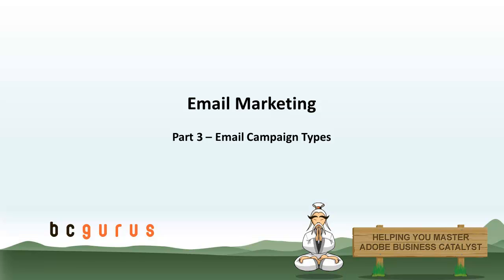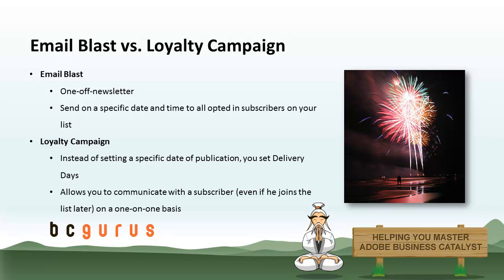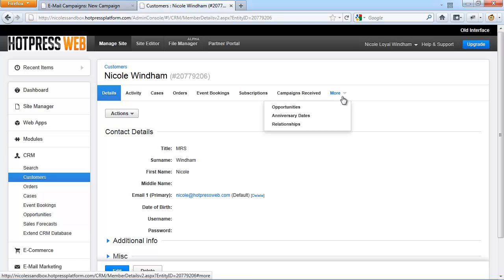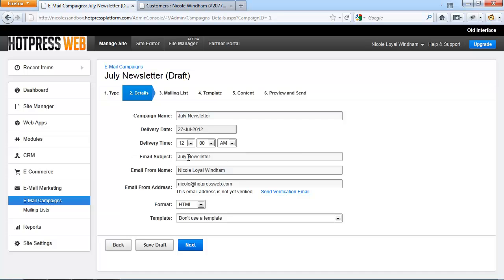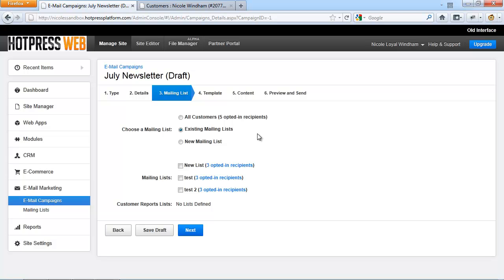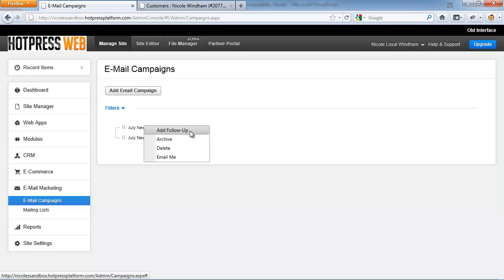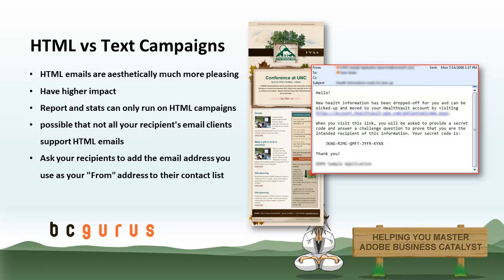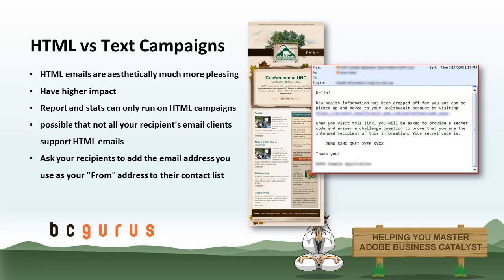Business Catalyst Email Marketing Newsletters | Adobe BC Training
How to Create Business Catalyst Email Marketing Campaigns ... Email blast vs. loyalty, Setting up campaigns, HTML vs text campaigns...